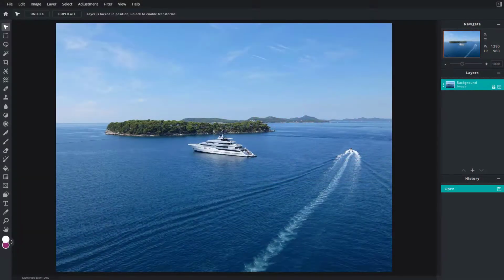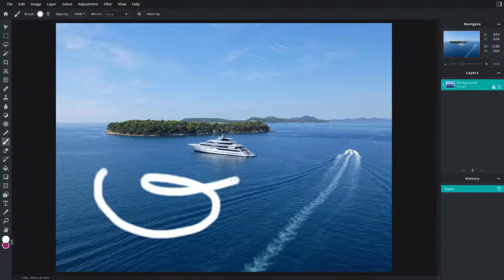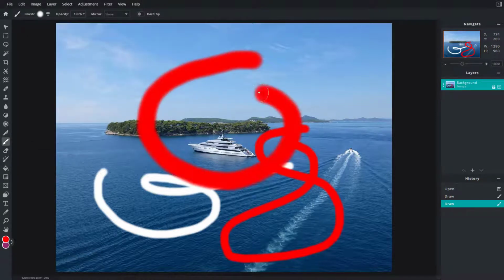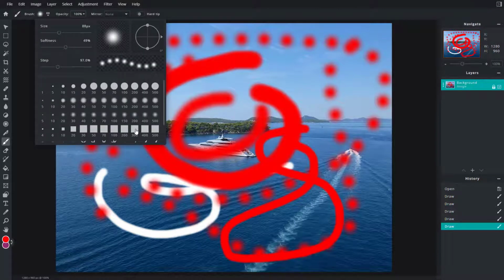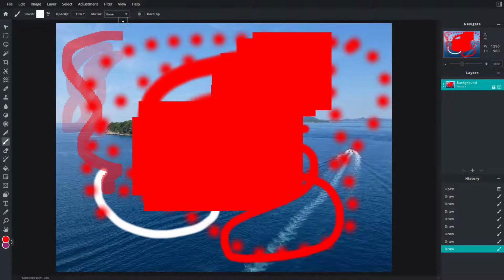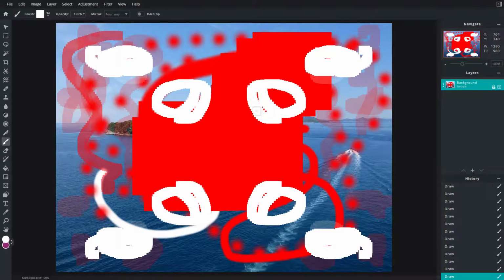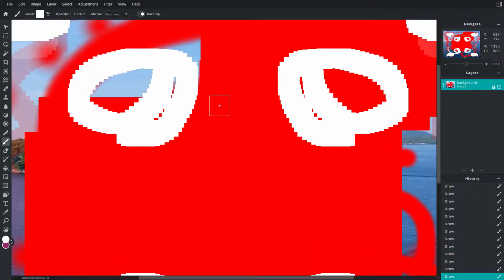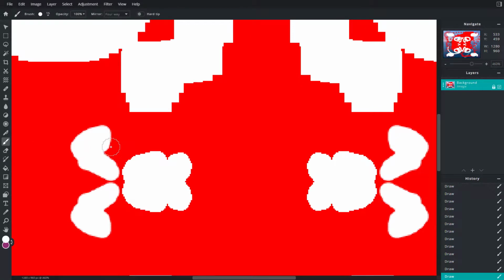Pixlr E Tutorial - Lesson 26 - Draw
In this tutorial, we will be discussing about Draw in Pixlr E